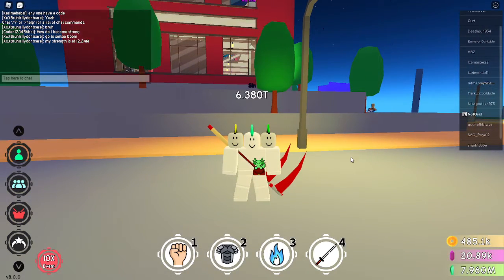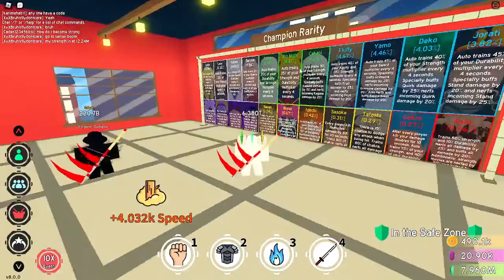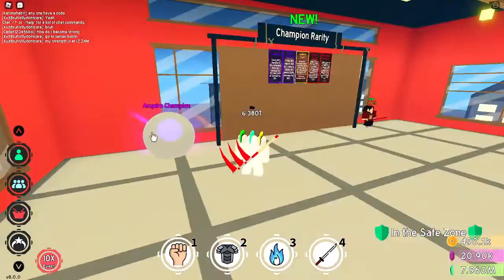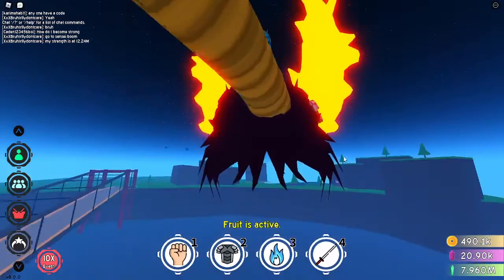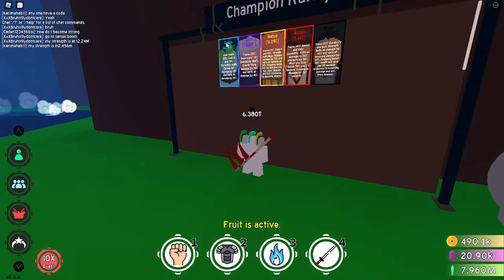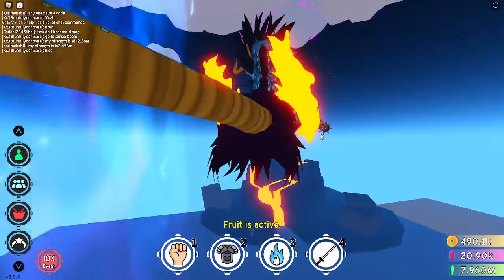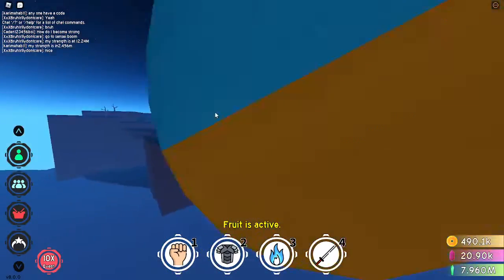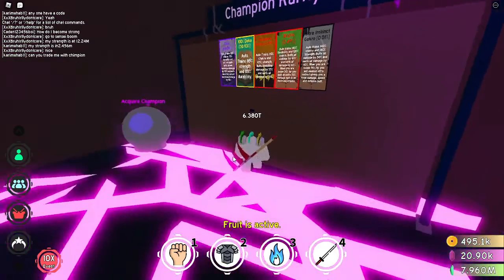All 4 Champion Board Locations in Anime Fighting Simulator